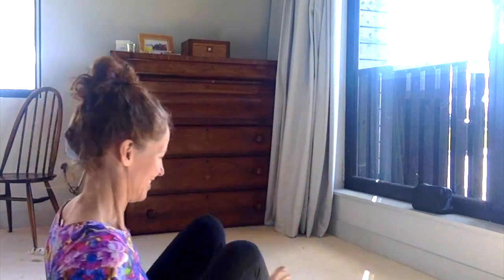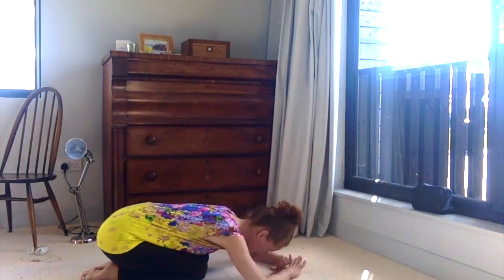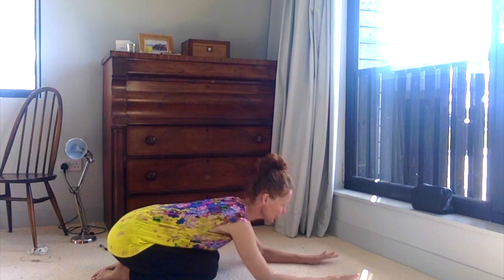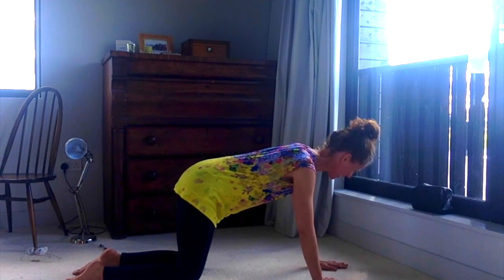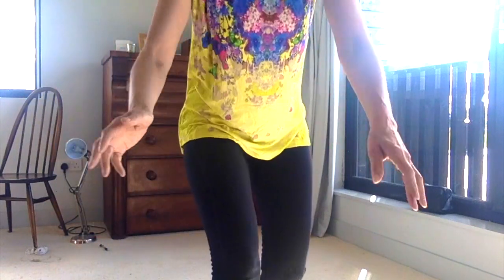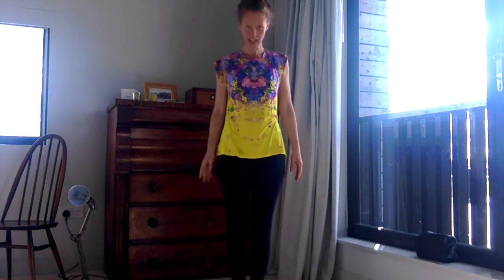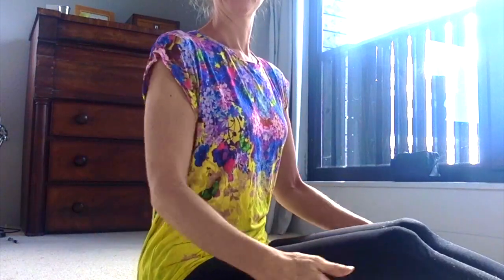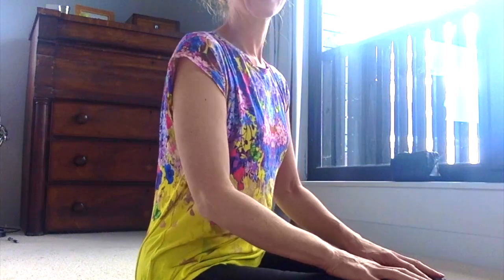The Corona Yoga Challenge: Day 43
This video is Day 43. It contains dog to up dog, threading the needle and tree pose. You can adapt it to do it in bed or from a chair and you can join later by doing 2 or 3 videos a day to catch up. Ideally do the quiz on Day 1 (via my I hope you enjoy it X

Individual Circumstances: how to get the most out of your practice with your body as it is now.

With Corona Virus and isolation there will be suffering as we face illness, loss and physical distance. This pandemic is going to challenge us all. There will also be opportunities for self-growth, refined focus and connecting creatively. I am doing yoga online every day until schools go back again as a commitment to yoga and helping . You are invited to take the Corona Yoga Challenge. Commit to using your time well, increasing your physical and mental wellbeing. And then take to those you love and care for. Joining after the start? Just start at Day 1 and 2 or 3 videos a day to catch up.